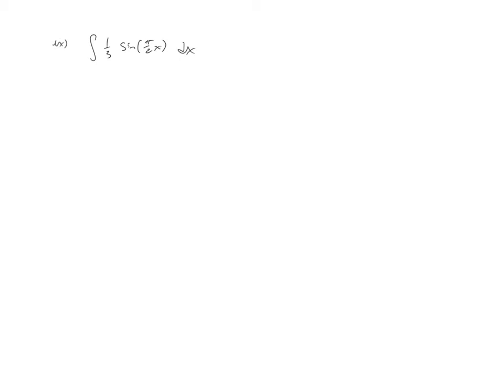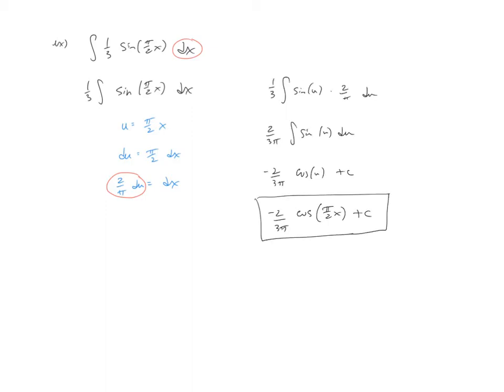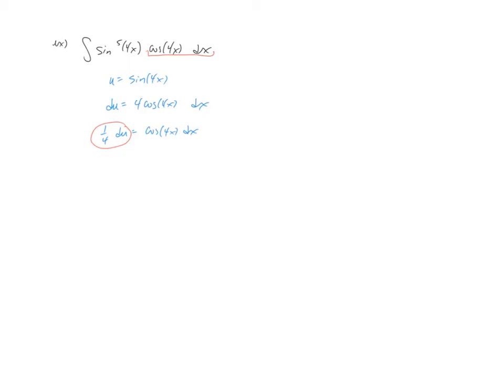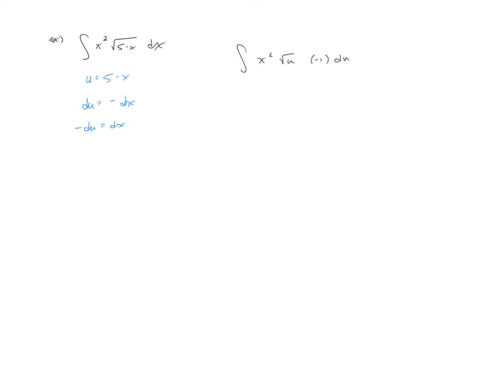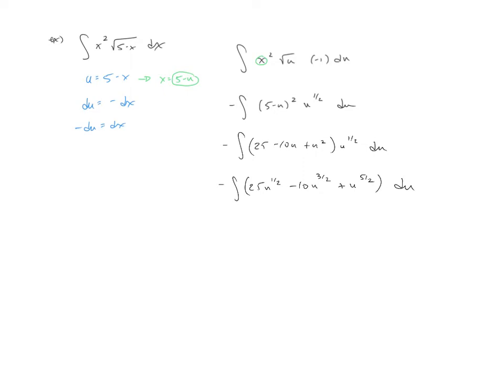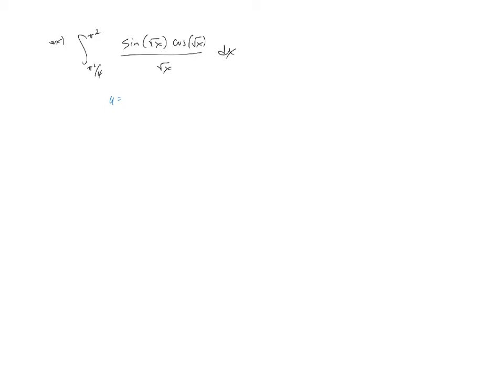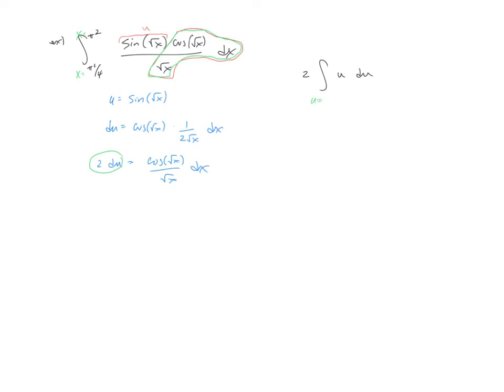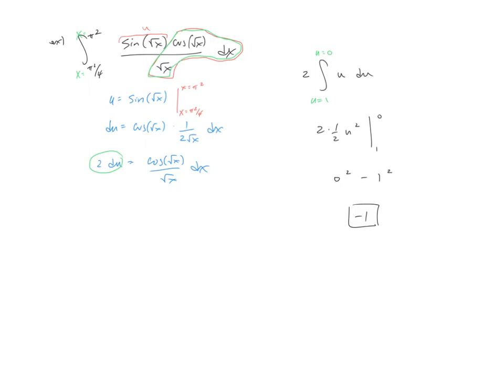Integration by Substitution - P2